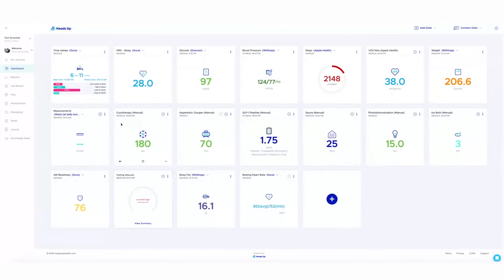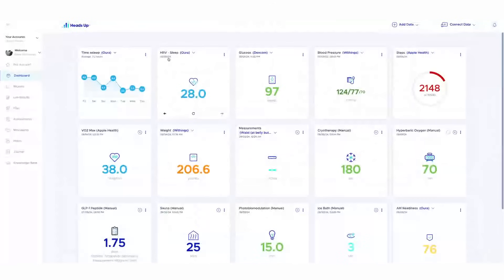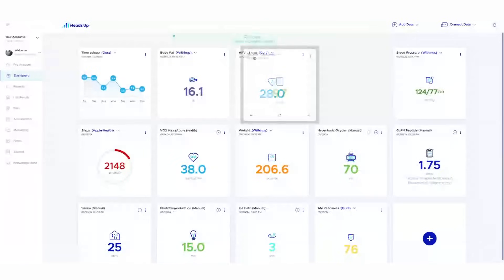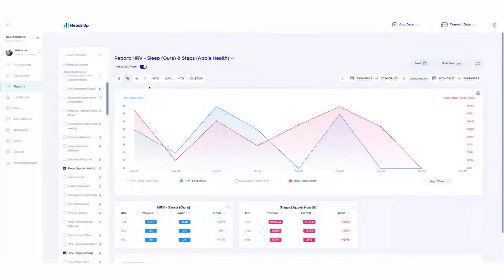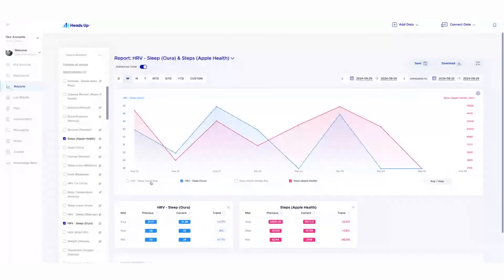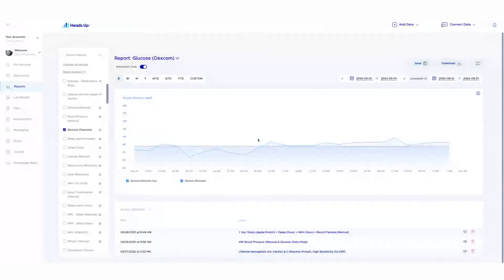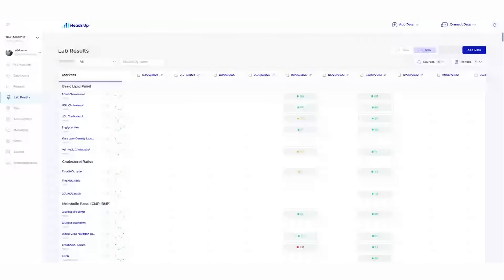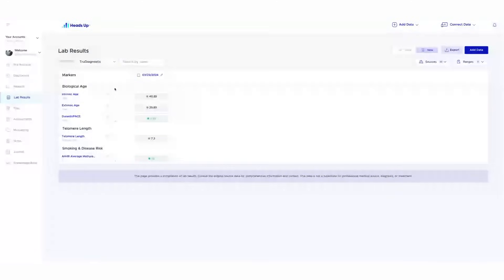Blue Wave Medicine - Dr. Brad Jacobs talks about Heads Up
Summary
📊 Data Integration for Health: Dr. Brad Jacobs utilizes Heads Up Health to layer data from wearable devices, such as the Oura Ring and glucose monitors, enhancing patient awareness and lifestyle adjustments.

🌡️ Personalized Metrics Tracking: Through tools like continuous glucose monitors, patients can identify glucose spikes and correlate them with stress, sleep quality, and diet, aiding in effective lifestyle modifications.

🧠 Simplified Dashboard: Dr. Jacobs prioritizes specific metrics for patients (e.g., body fat, sleep, glucose) on a dashboard to prevent overwhelm and improve focus on key health metrics.
🖥️ Regular Reporting: The platform allows generating regular, comparative reports that visually reinforce how lifestyle changes impact metrics like heart rate variability and activity levels.
🔍 Comprehensive Lifestyle Insights: By overlaying data from various health devices, including lab results, it provides a holistic view of health, linking metrics like LDL levels with lifestyle habits.

Data Overlap for Better Insights: By combining data from multiple devices (e.g., heart rate variability and glucose levels), Dr. Jacobs provides patients with clear visualizations showing how factors such as stress and sleep affect glucose levels.

Activity and Sleep Correlation: Reports show a correlation between increased activity levels and better sleep, empowering patients to understand and modify behaviors for improved well-being.